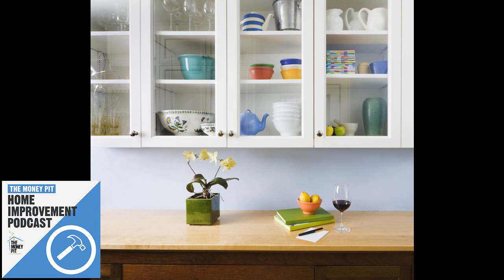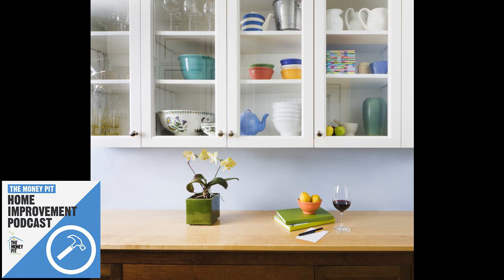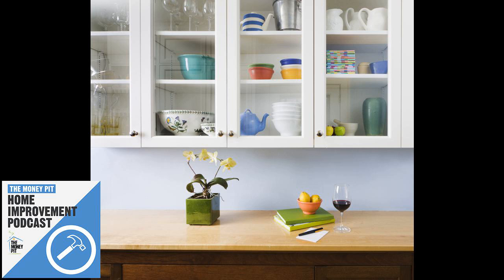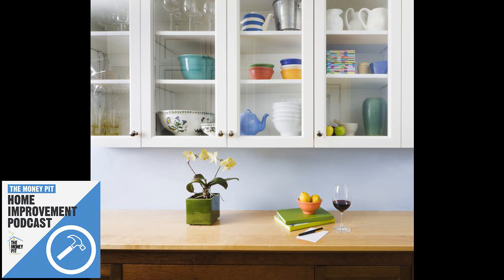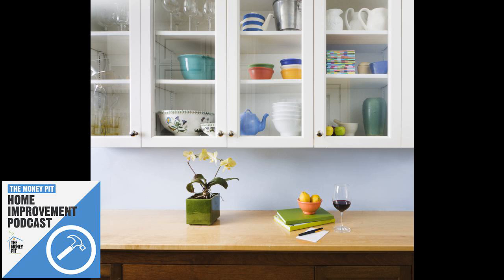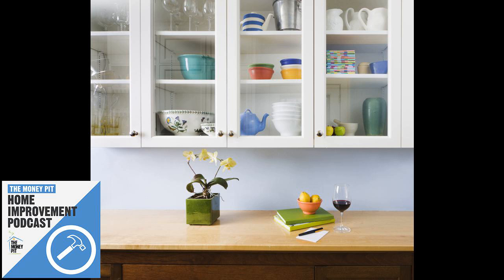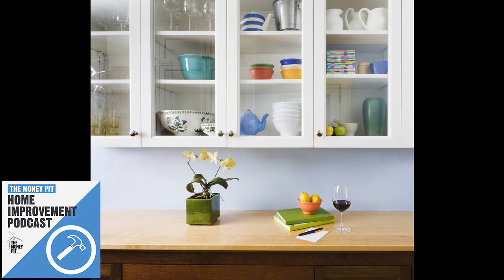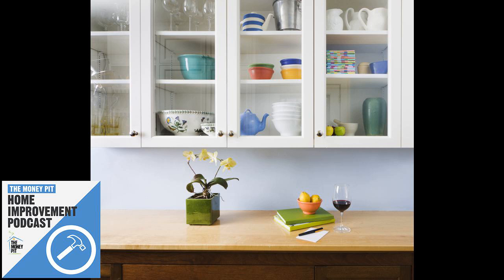Kitchen Renos Under $1,000 | Apartment Décor | Hands Free Ways to Save Water | Plus Your Questions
Listen Now On Apple Podcast▶️ Remodeling your kitchen is a project that adds value to your home, but it can also get pretty expensive. We’ve got 3 kitchen renos you can get done for under a thousand bucks to add style and convenience without draining your bank account!  Plus…
--Moving into an apartment doesn’t mean you need to sacrifice your décor desires.  We’ll have simple apartment decorating ideas that will make your apartment feel like home AND still make sure you get that security deposit back at the end of your lease.
-- Saving water becomes more and more important this time of year. But rather than rely on your kids and family to use less water, WaterSense fixtures can actually do the water saving for you!  We’ll tell you how to find faucets, toilets, showers and sprinklers that can do the job, without wasting water.
--Dishwashers make life easier, but could your dishwasher be shortening the life of the dishes it’s cleaning?  We share 4 things never to place in that marvelous cleaning machine.
Plus, answers to your home improvement questions about, eliminating smoke odors, installing proper drainage behind a retaining wall, eliminating weeds, installing an indoor pool, repair or replace a leaky roof